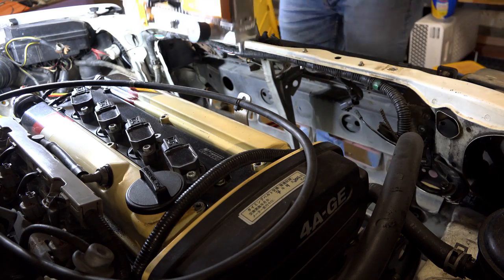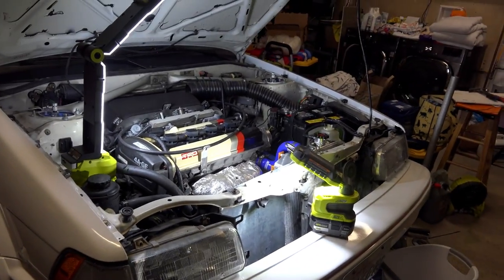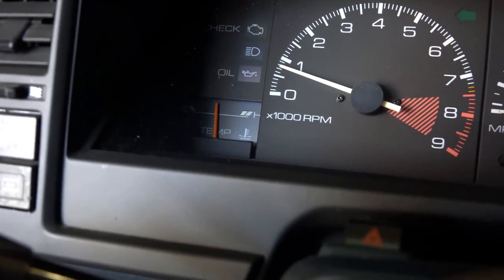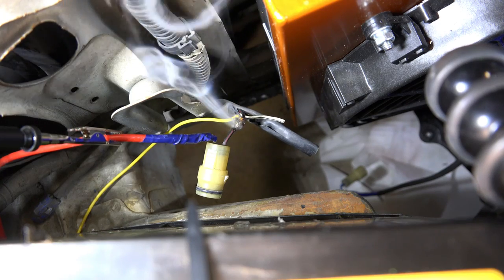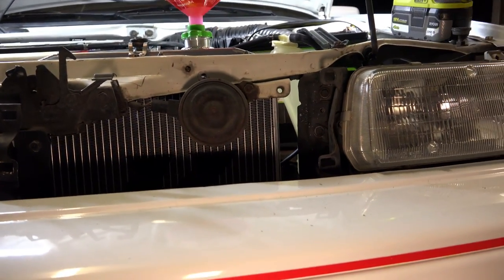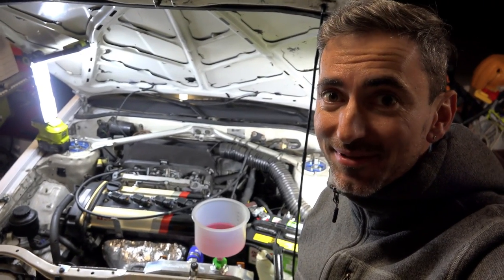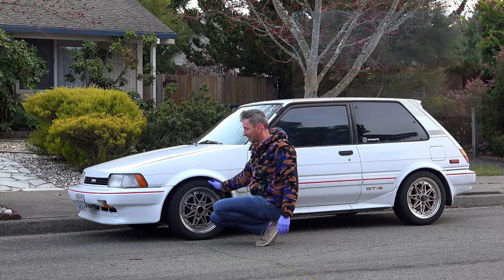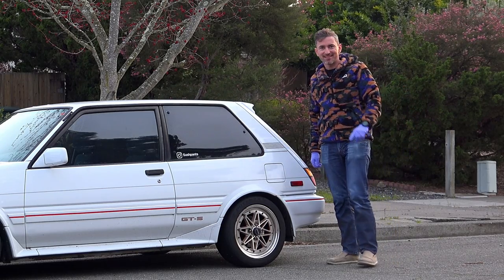4AGE Sings Again! - Cooling upgrade for the AE82 Corolla FX16 GTS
The AE82 Corolla FX16 GTS gets a cooling upgrade and sings again. The new radiator set up is so much cleaner now and seems to keep up with the 4AGE. The FX16 sings at night again but then more troubles show up :(